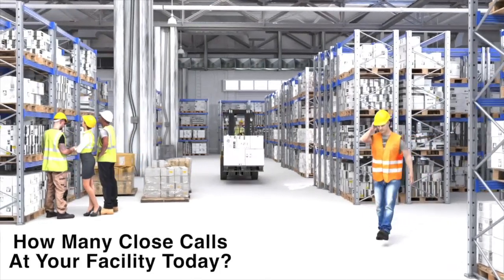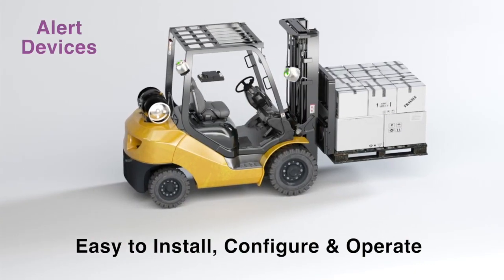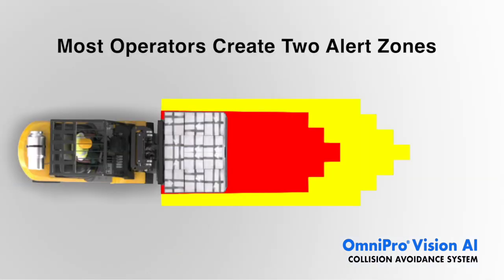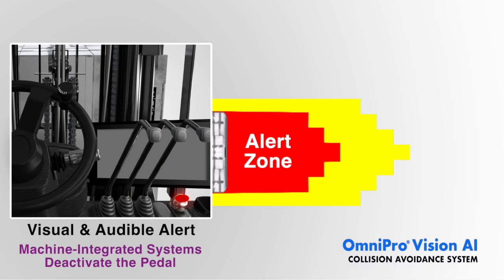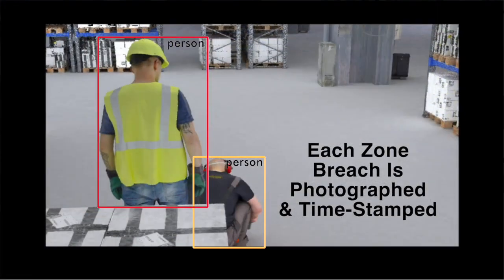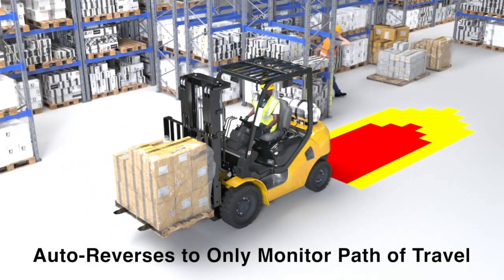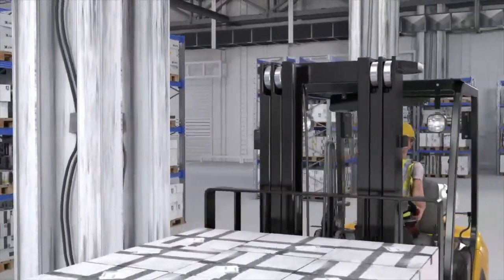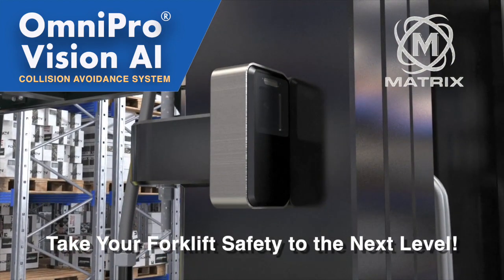OmniPro® Vision AI - Collision Avoidance System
OmniPro® Vision AI's award-winning Visual Artificial Intelligence (A.I.) technology helps to reduce workplace incidents with powerful new features. When a one-second error can mean the difference between a near miss and SIFs (serious injuries fatalities), you need the most advanced, accurate collision avoidance system working for your team.